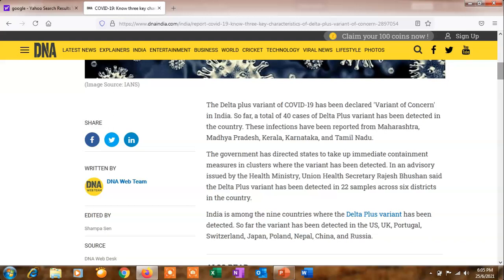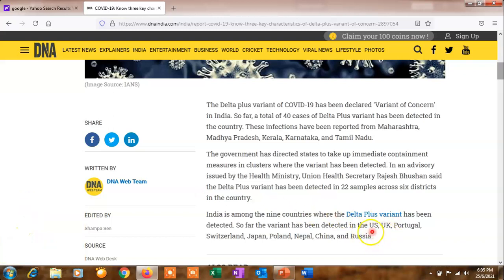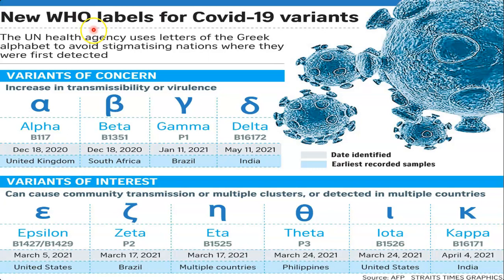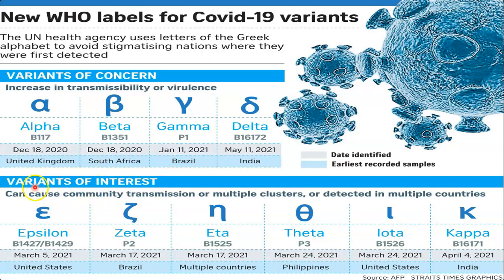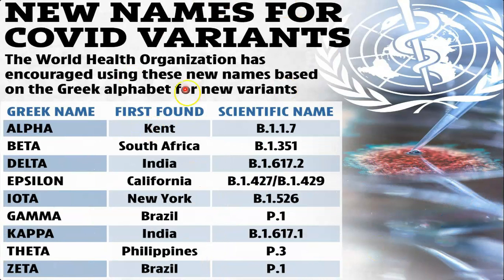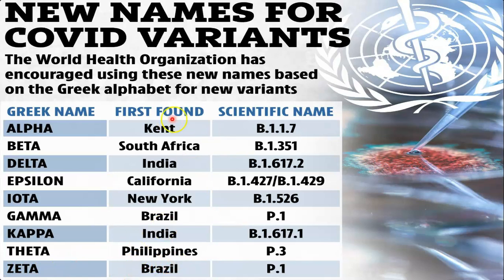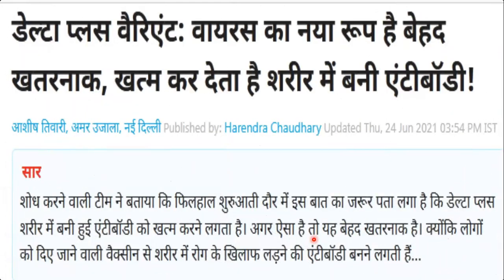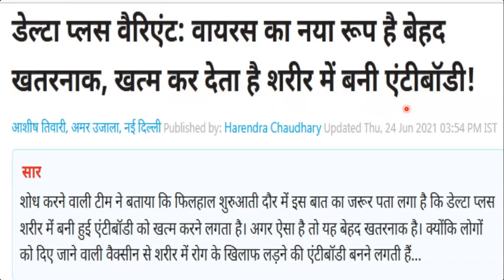DELTA PLUS VARIANT OF CORONA VIRUS ( COVID 19)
This video explains about the delta plus variant  and other variants of Corona Virus  19.